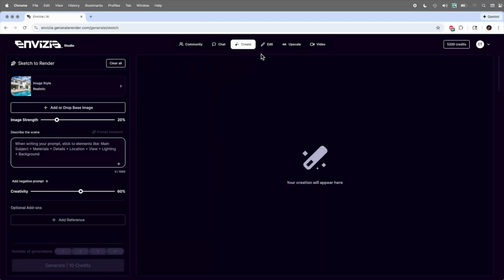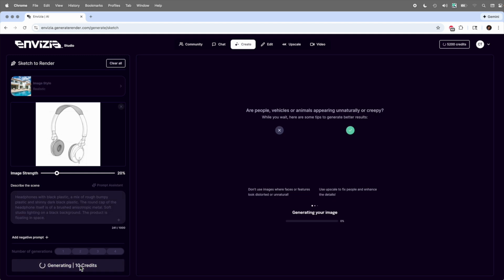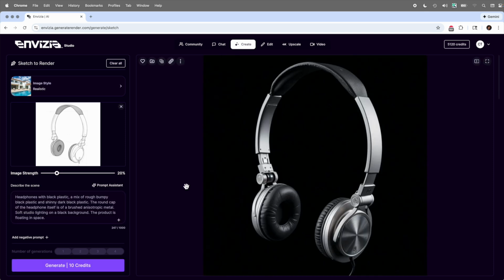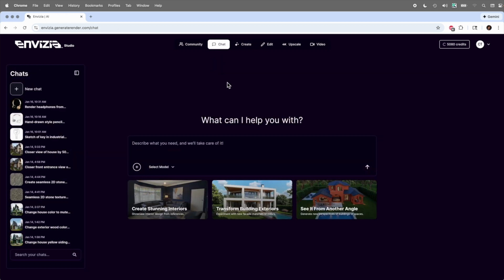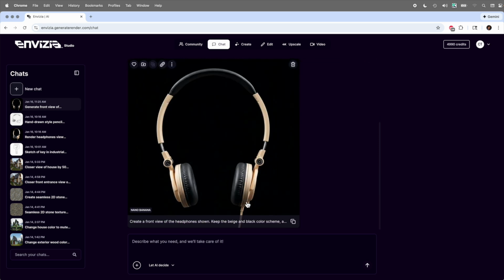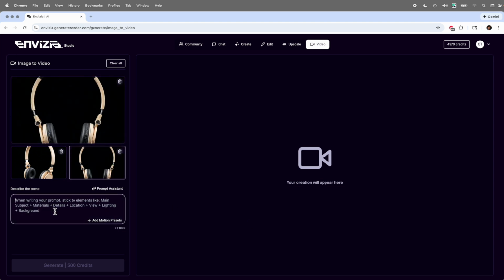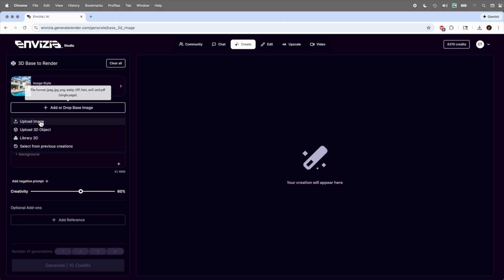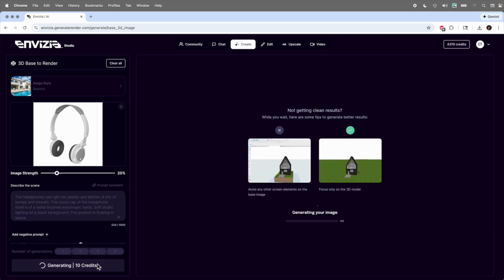Envizia: Headphones Product Visualization